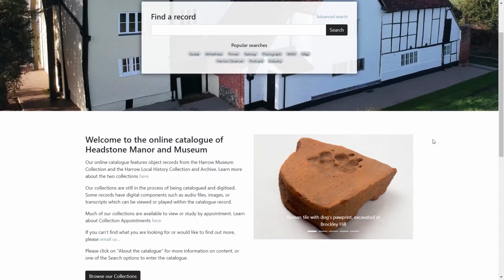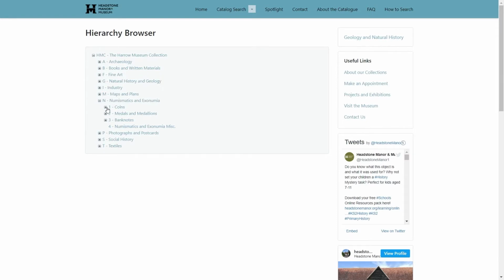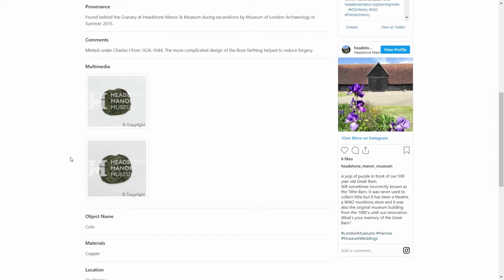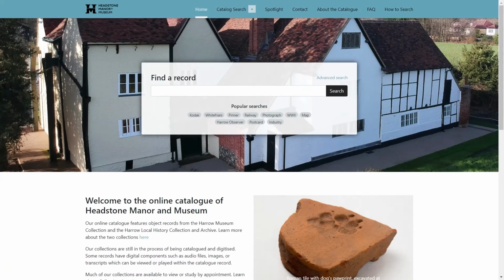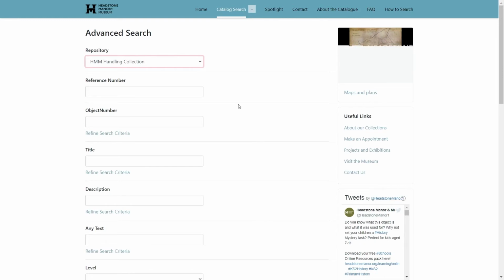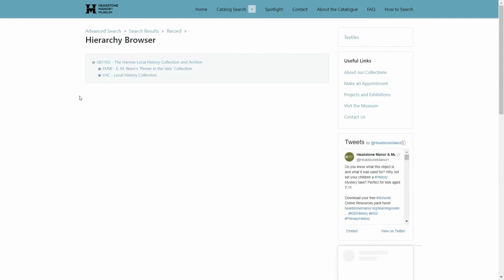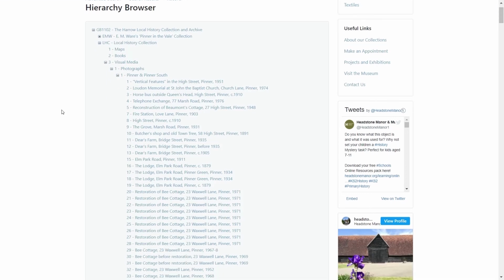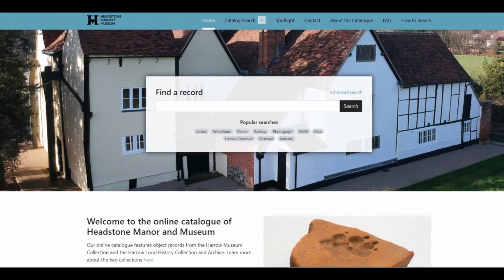Headstone Manor & Museum Online Catalogue Launch